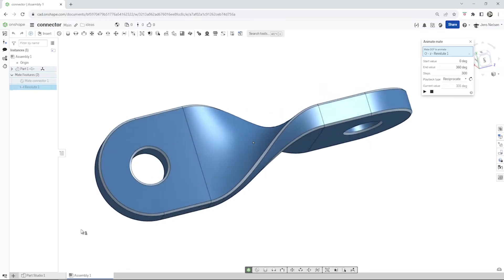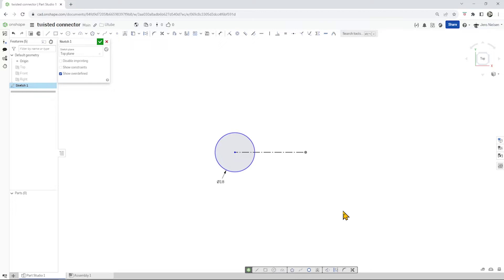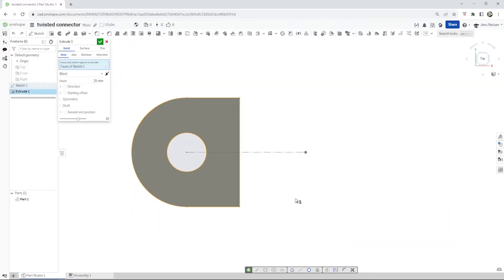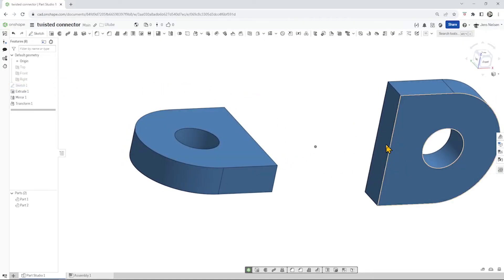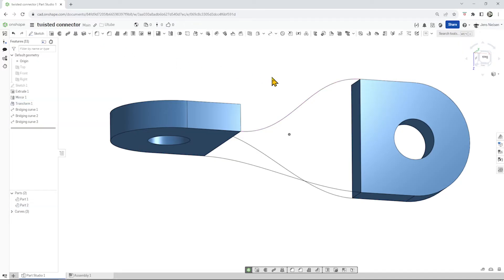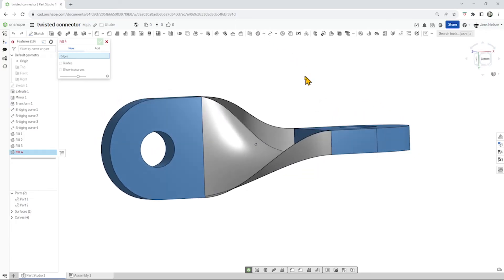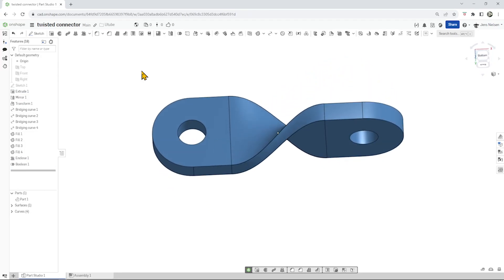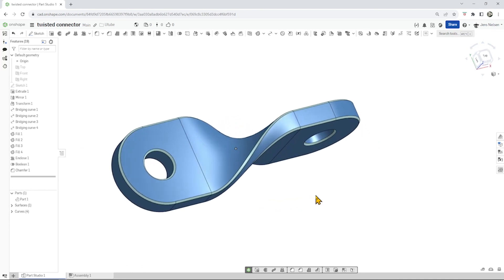How to model a twisted connector in Onshape with surface modeling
In this video, I show you how to model a simple part and then mirror and transform it with a rotation. Then we will use the  bridge command and apply tangent constraints to the 3D-Curve. We will connect those 4 curves with a surface modeling tool: the fill command and finally combine all parts in  one solid piece.